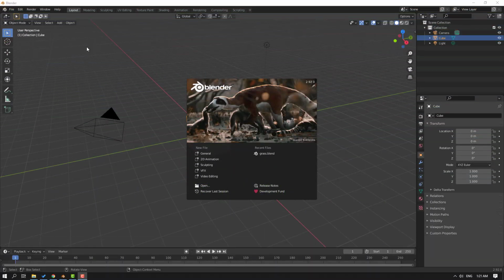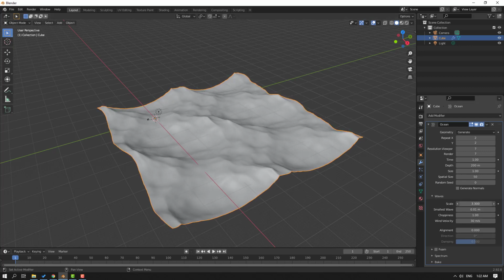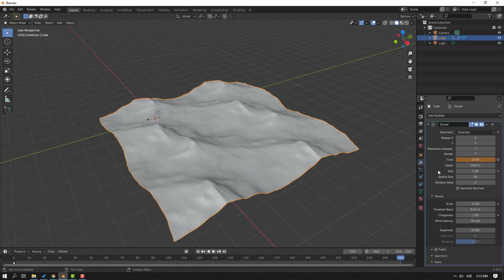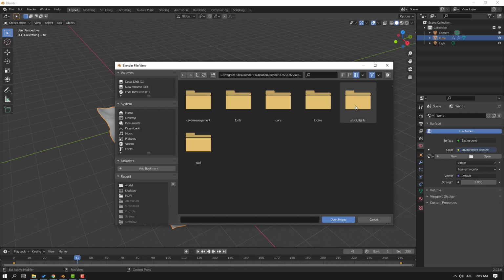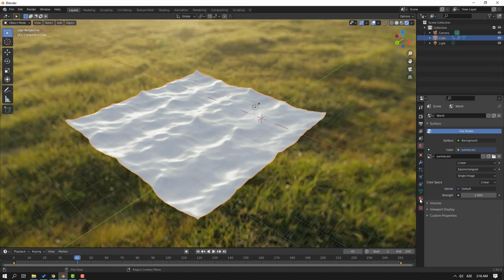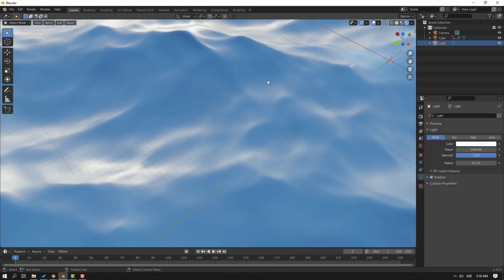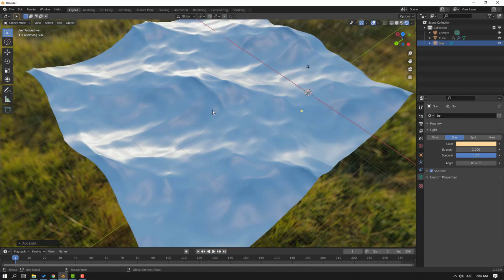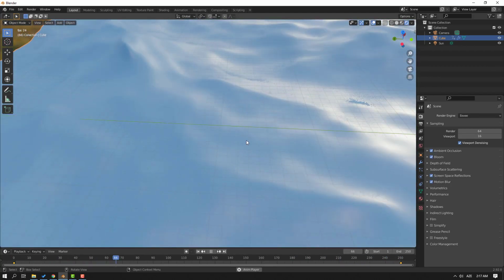Ocean Animation in Blender Tutorial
Hi guys, welcome to my new Blender tutorial. In this tutorial i will show how to create ocean animation in Blender without use any addons. Let's get started!